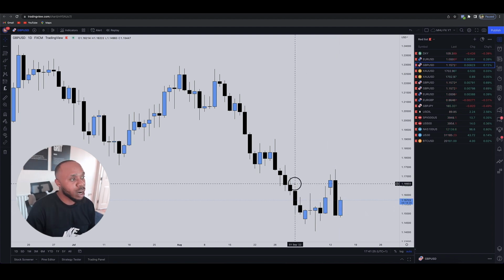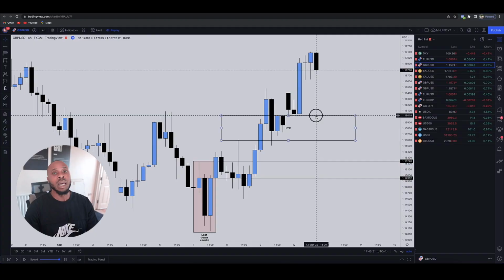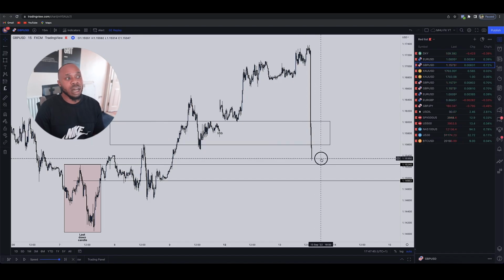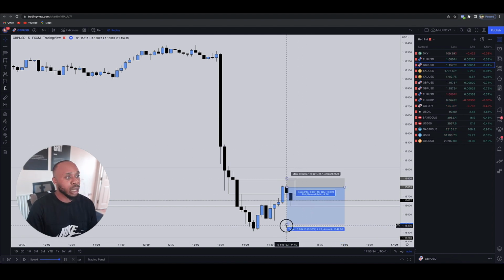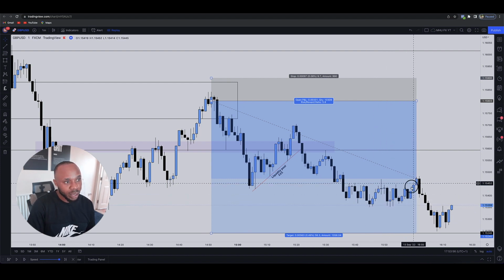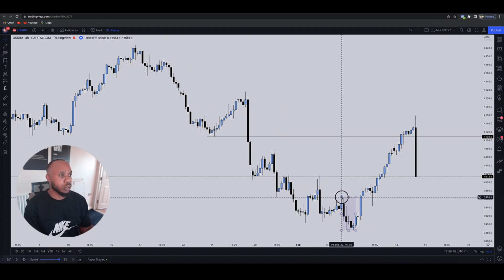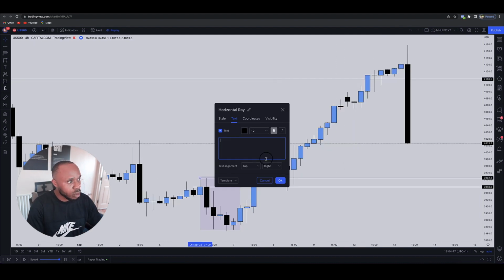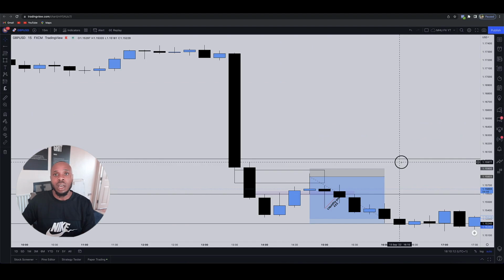Scalping was hard until I understood these Price Action Trading Secrets *SCALPING TRADING STRATEGY*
Scalping was hard until i understood these trading secrets.